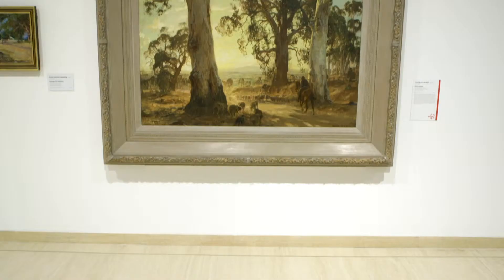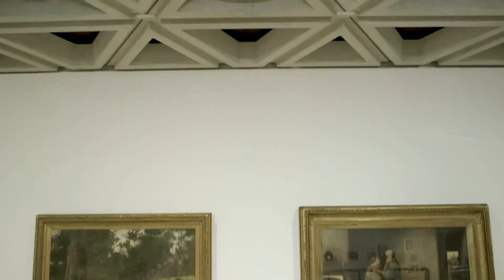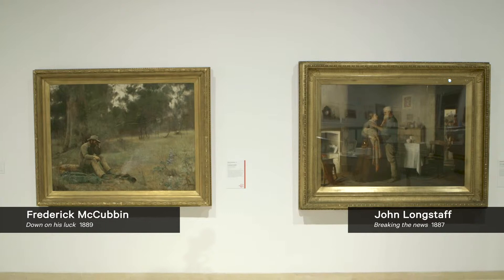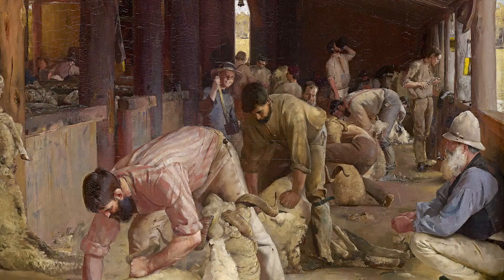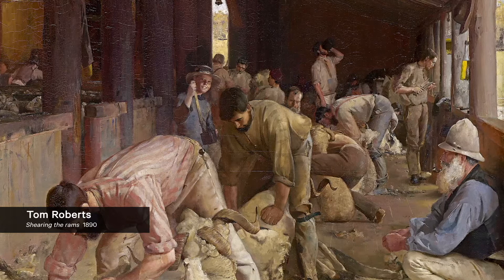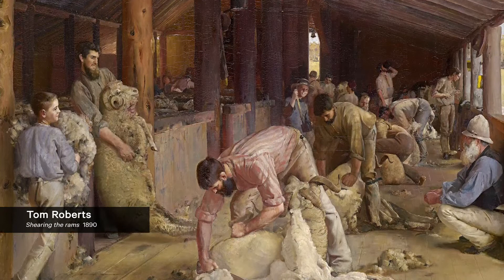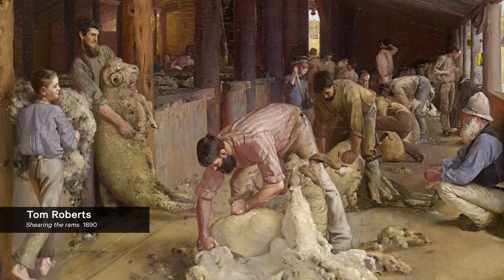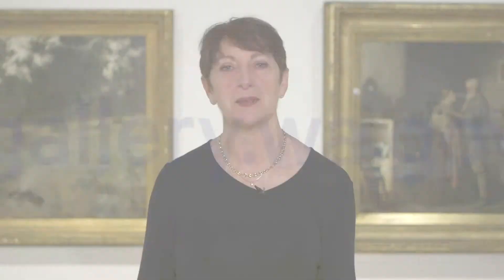AGWA Historical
Presenting works from the 1700s to the 1910s, the AGWA Historical Collection features examples of some of the key art movements of the nineteenth century. Visit AGWA to view the works for free from Wednesdays to Mondays.